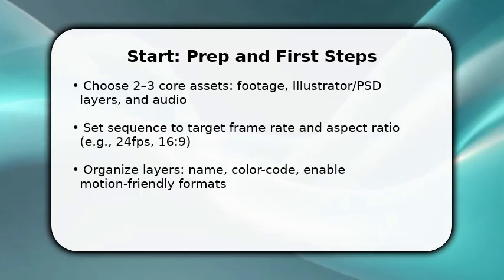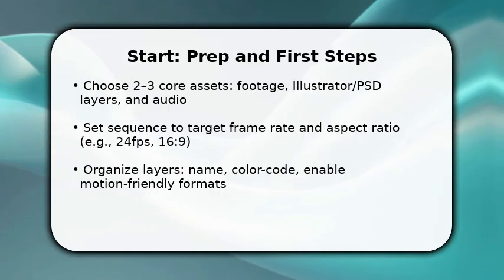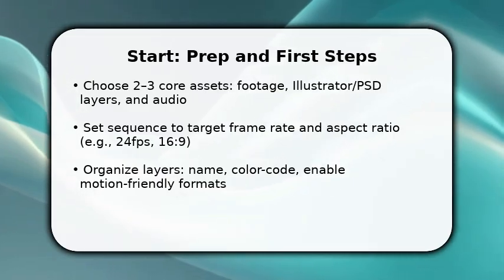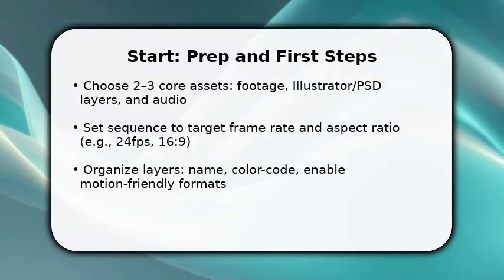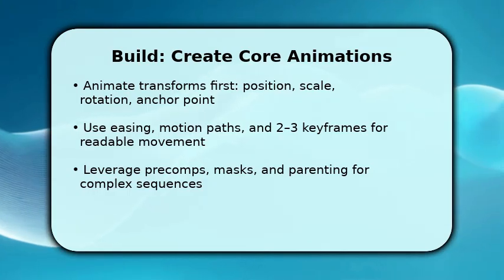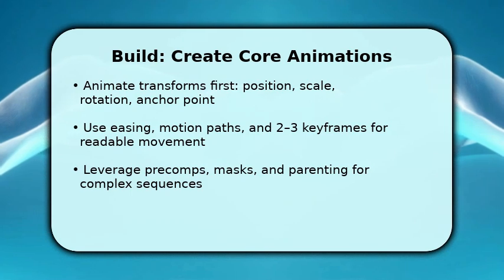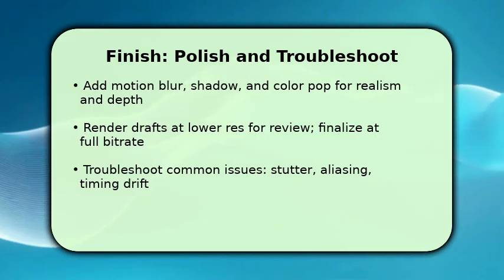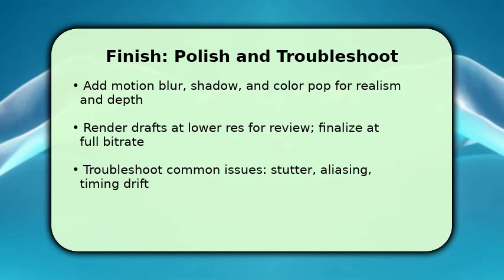How to Use Motion Graphics in Video Editing (updated)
How to Use Motion Graphics in Video Editing (updated) | 🔒 Surfshark VPN Deal — Stay private and secure. $1.99/mo + 3 Months Free ▸

Dive into the dynamic world of motion graphics in video editing. This updated guide covers essential techniques for integrating animated elements seamlessly, enhancing storytelling and visual appeal. Learn how to create captivating transitions, design custom characters, and animate text within your projects.

motion graphics, video editing tutorial, animated video effects, creating motion graphics, seamless integration of animation in videos, custom character designs for videos, dynamic storytelling with animations, transitions and timing in animated sequences, how to animate text on YouTube, enhancing visual appeal using motions

.motiongraphicstutorial .videoeditingguide2023 .animatedvideosecrets